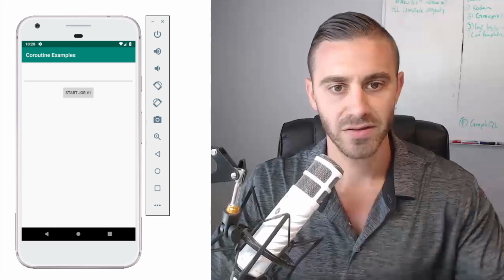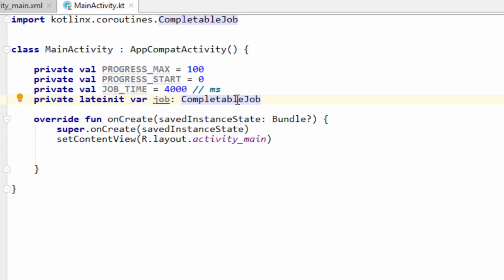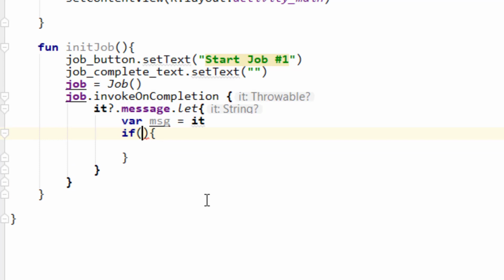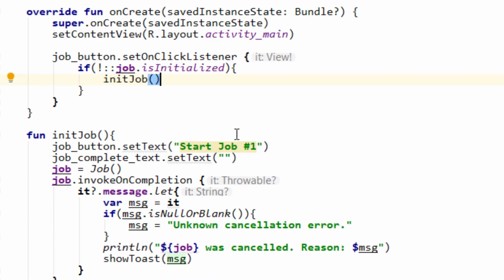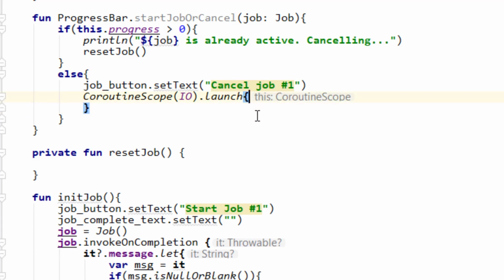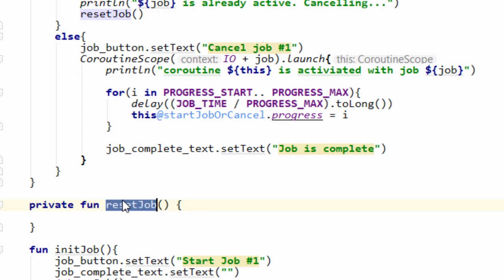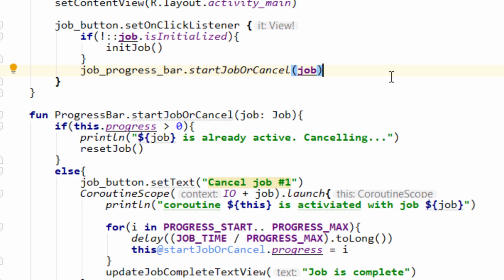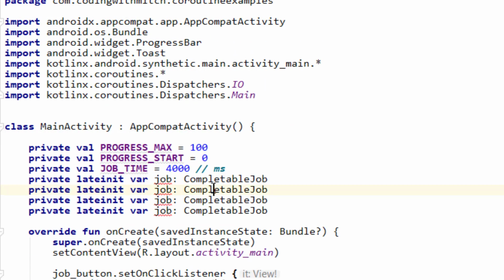Kotlin Coroutine Jobs (Beginner Example)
In this video I take you through a beginner level kotlin coroutines example. Specifically, this example is about kotlin coroutine jobs.

In the past, handling things like: Network timeouts, cancellations, multiple asychronous operations at once, were all very difficult.
- AsyncTask it was a nightmare
- Executors was an improvement but still not great
- RxJava is pretty good
- BUT coroutines are by far the BEST

Coroutines have an object called "Completable Job".

Why you should care about a completable job:
- Can be used to launch coroutines in their own independent context.
- Job that can be completed manually by you (you have more control)
- Ability to very easily cancel jobs and create new ones
- Take action when a job is cancelled
- Example: throw exception, display toast, display error dialog